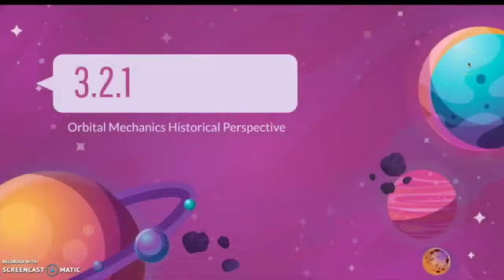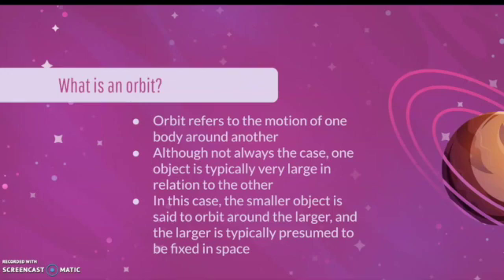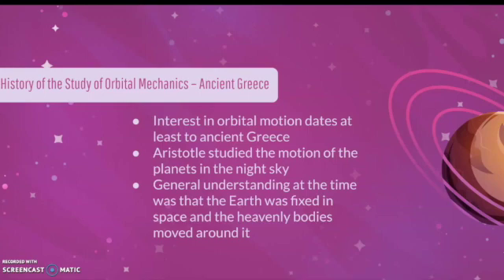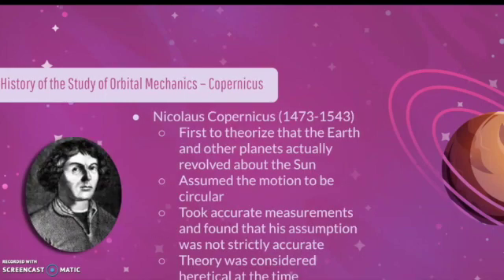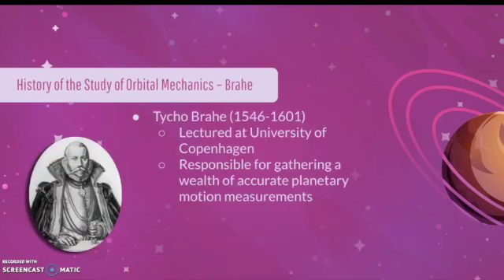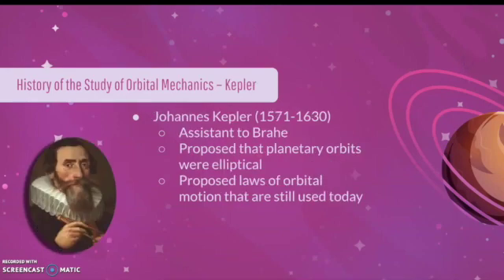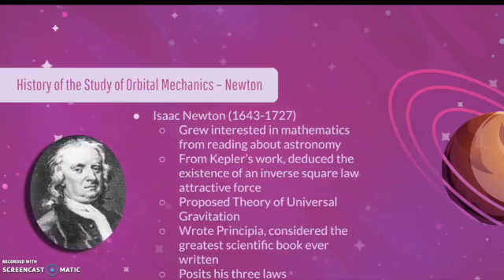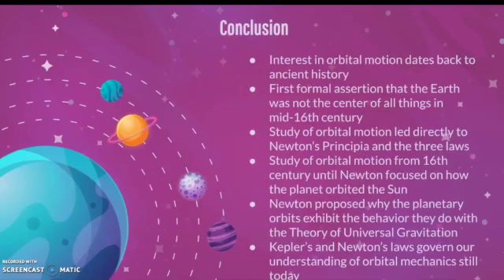Historical Orbital Mechanics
This video is an overview of the historical figures of orbital mechanics.